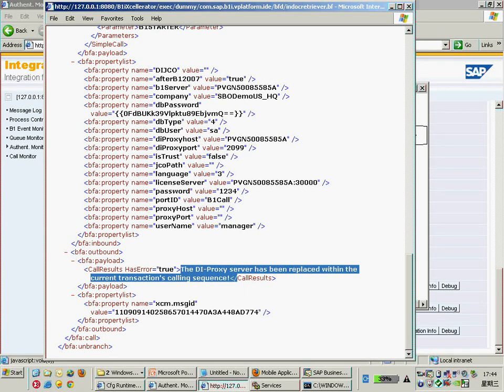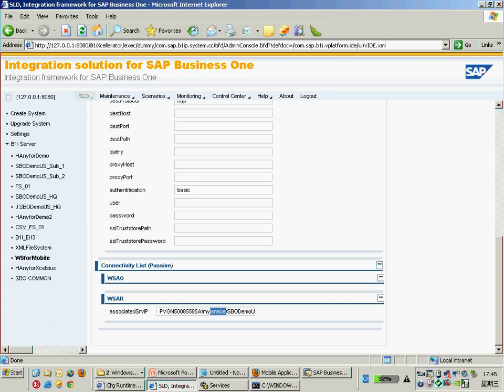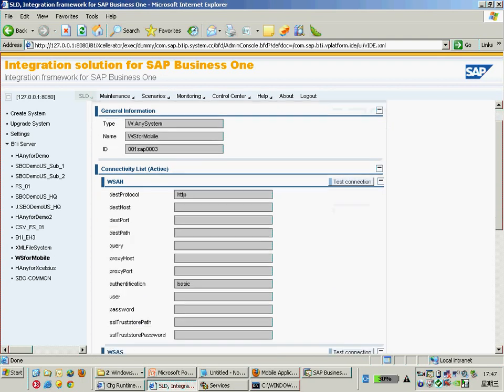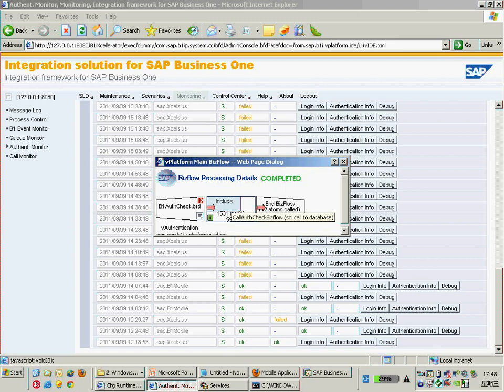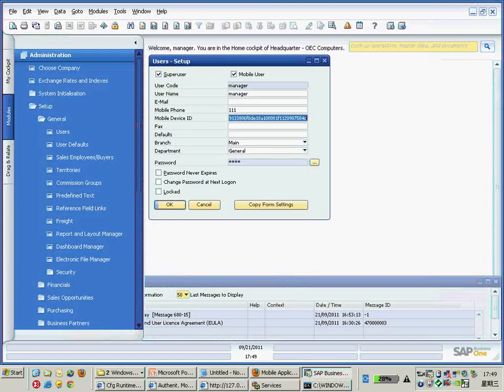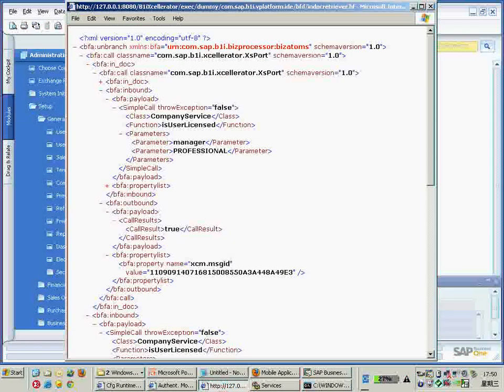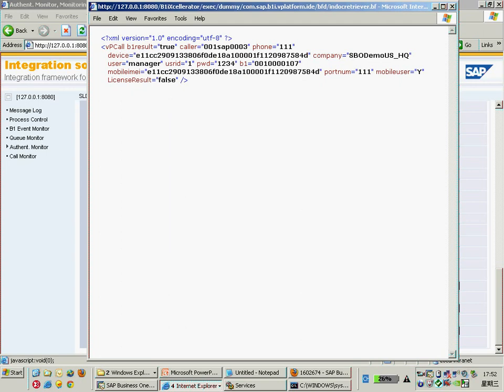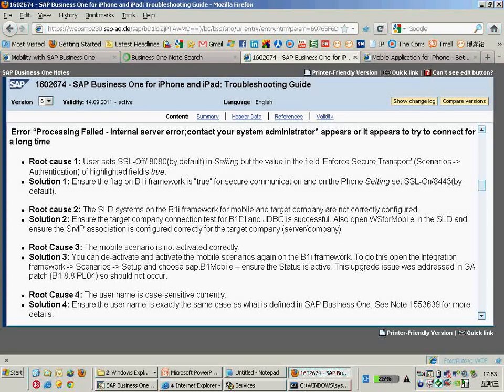B1Mobile Troubleshooting: Permission Denied-Part 2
Error "Permission Denied"

Root cause 1: User name or password is incorrect.
Solution 1: Ensure the user name/password is exactly the same in SAP Business One -- verify by logging into SAP Business One with this user.

Root cause 2: Phone number/Device ID is incorrect or does not match.
Solution 2: Ensure the value of the phone number and Device ID (find it via iTunes) in Setting are exactly the same as on your mobile device.

Root cause 3: The user is not a mobile user or a super user in SAP Business One.
Solution 3: Ensure the mobile user and super user checkboxes are selected for the user you wish to connect via the mobile app.
Note: In future the super user checkbox may be removed so please monitor documents for any documented changes.

Root cause 4: The correct licenses were not assigned.
Solution 4: Ensure the correct license is assigned to the user. Please check the SAP Business One Mobile Application for iPhone and iPad document for the valid licenses.

Root cause 5: A different database was specified in the SLD
Solution 5: Ensure the correct database was assigned in SLD - WSforMobile - WSAR - associatedSvrIP. The format is servername/databasename. If you change this ensure you also deactivate and activate the scenario again (Integration framework - Scenarios - Setup - Mobile Scenario)
Root cause 6: The B1iServer entry was changed in the SLS
Solution 6: Ensure identical information (server name or IP) was used in the SLD - WSforMobile - WSAR - associatedSvrIP. The format is servername/databasename.